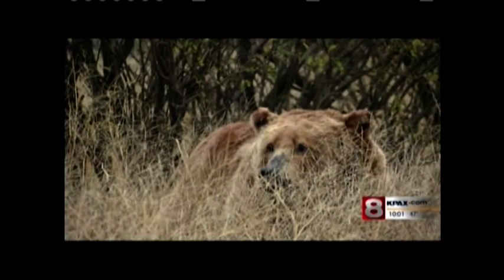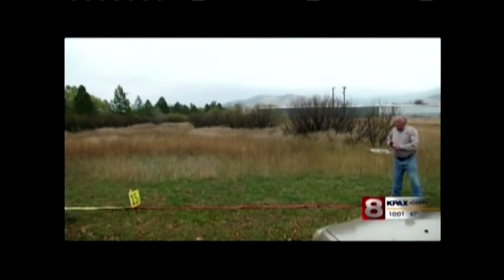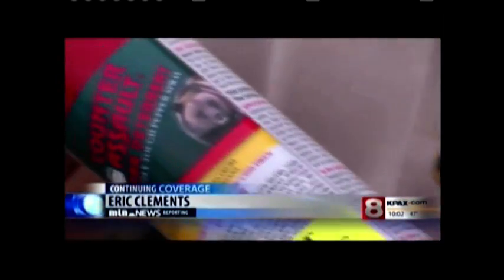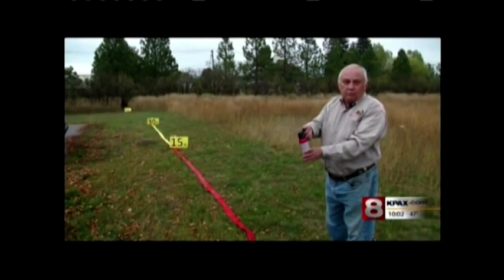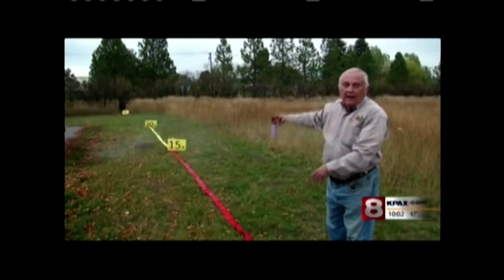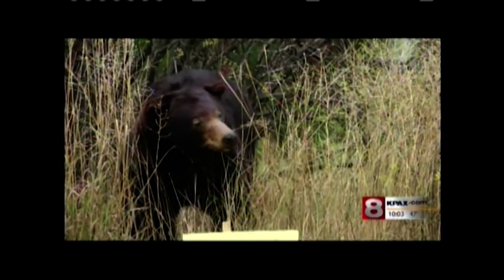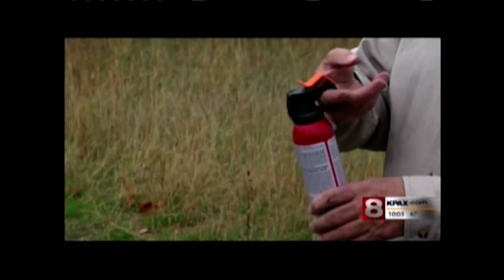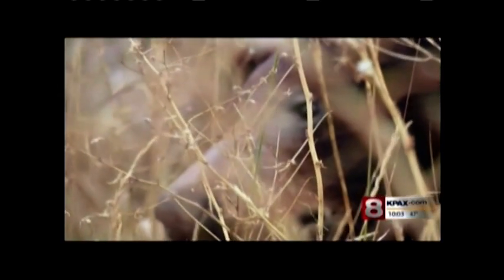Be Bear Aware Interview - KPAX TV (CBS Affiliate)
KPAX TV interviews The Be Bear Aware Campaign Director, Chuck Bartlebaugh, on how to properly use bear spray in a confrontation.